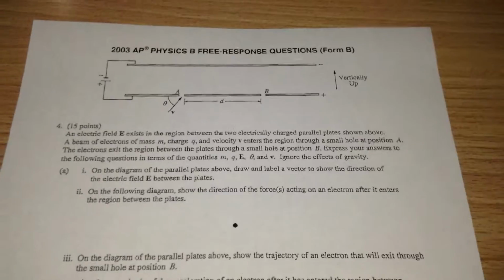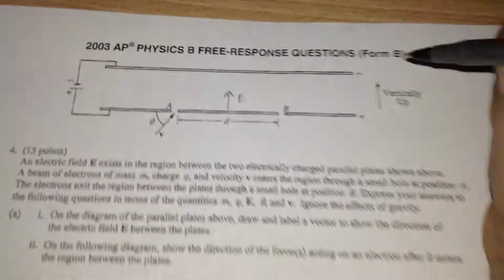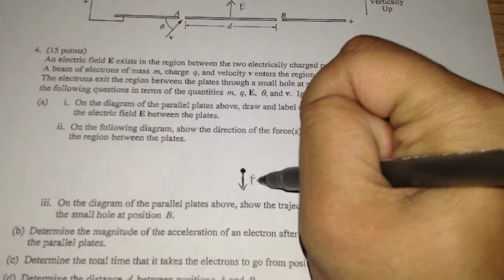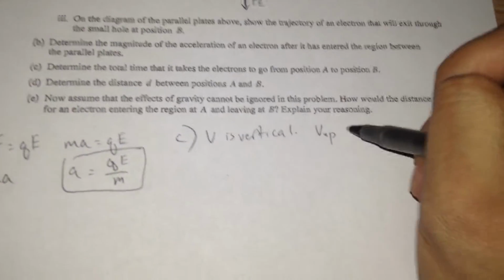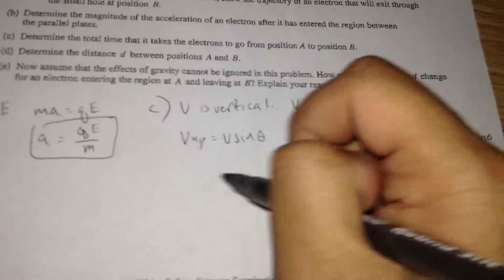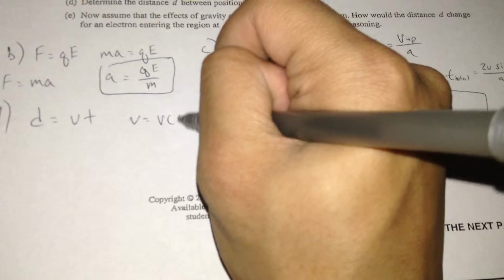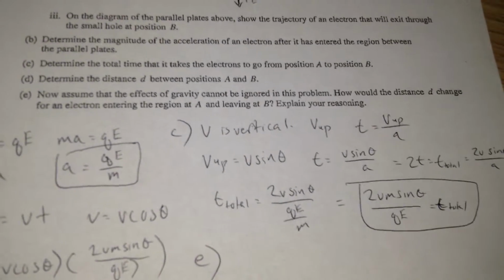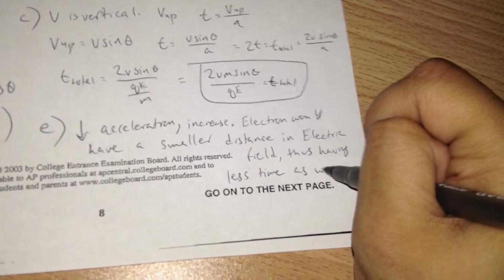Physics Extra Credit Two